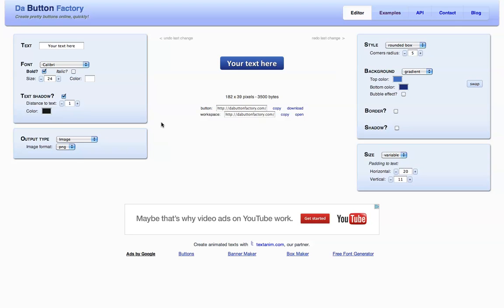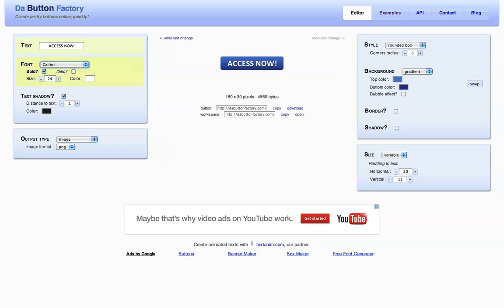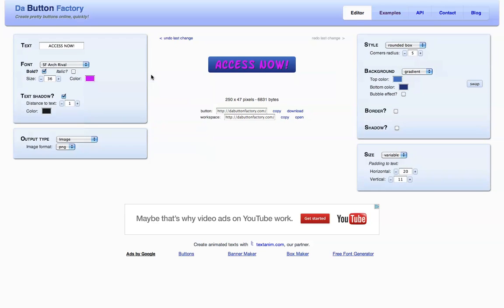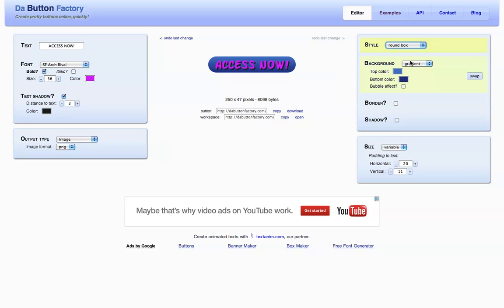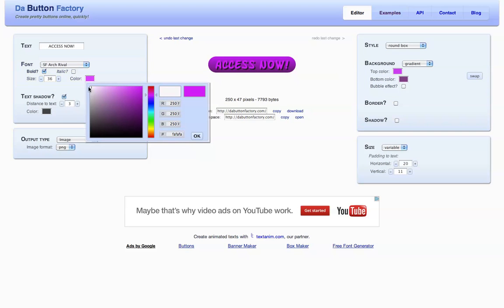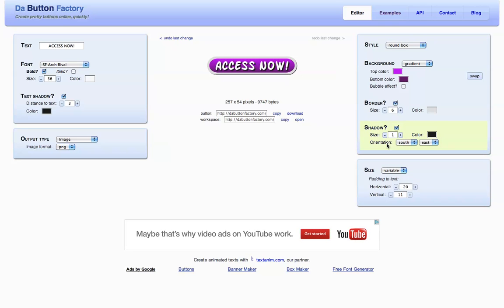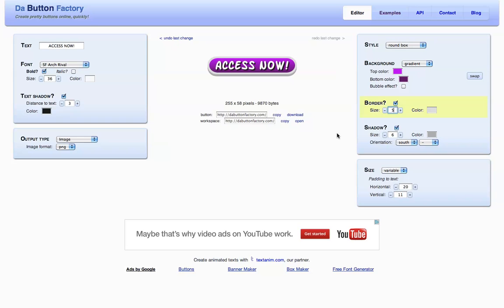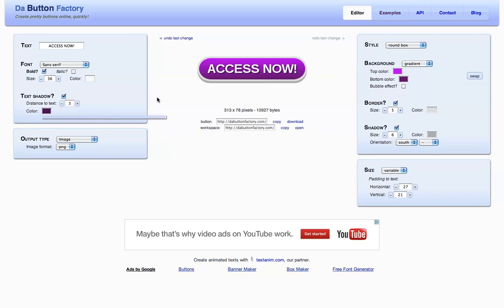PickleAid.com | Create Custom Buttons FREE Online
- Kevin Dill Pickle